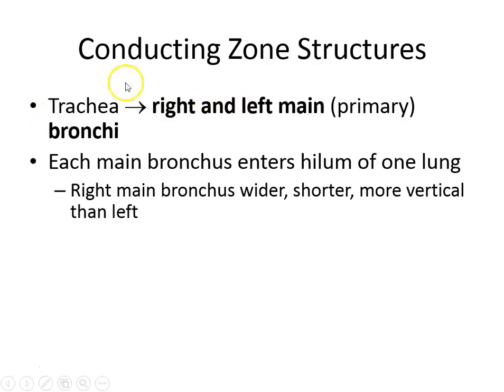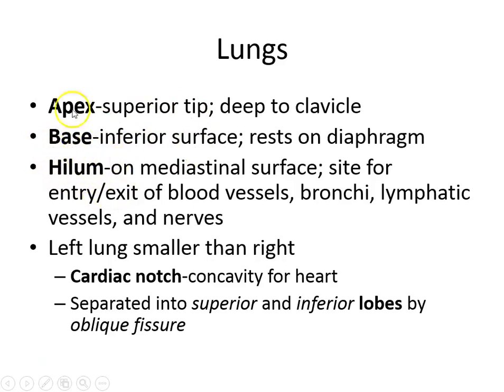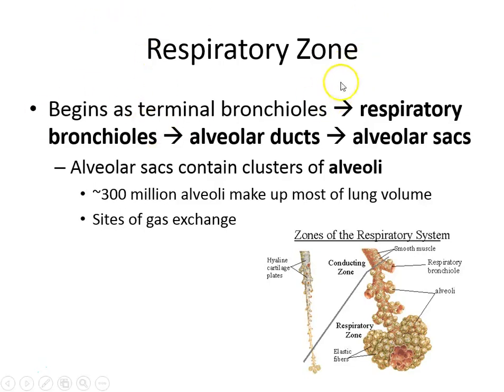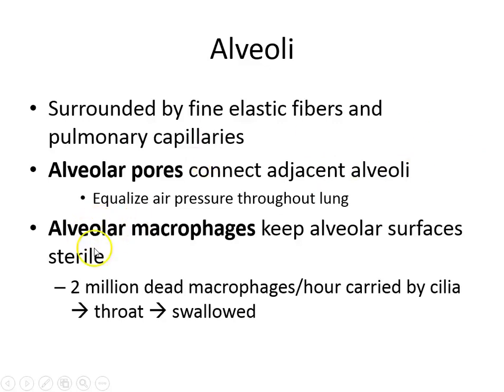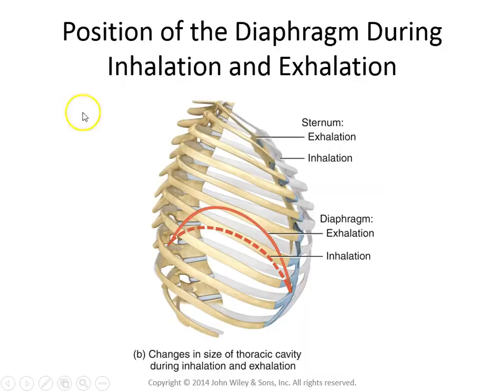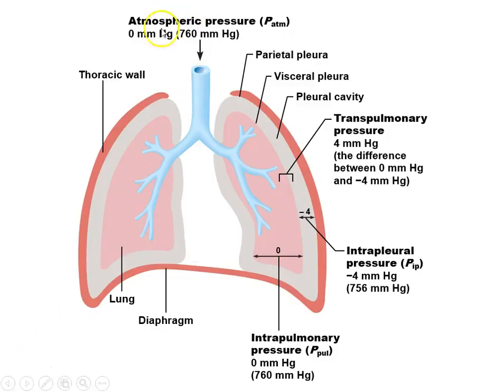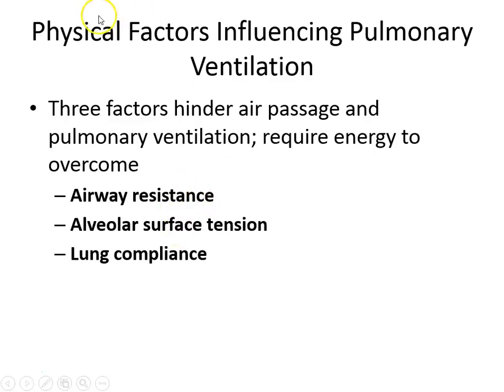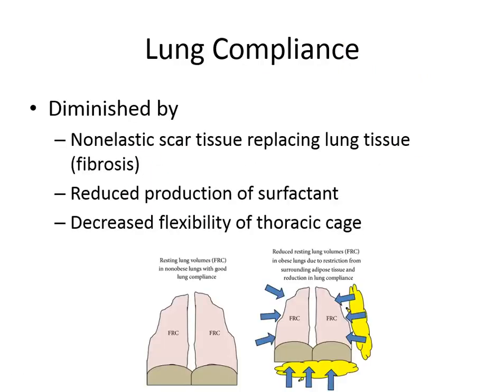Bio 139 A&P 2 Chapter 22 (Part 2): Respiratory System